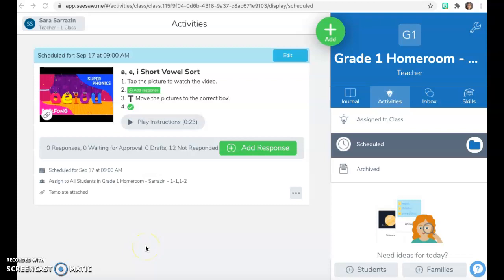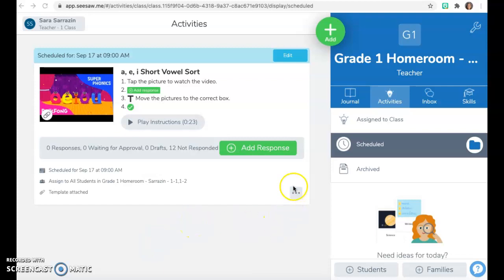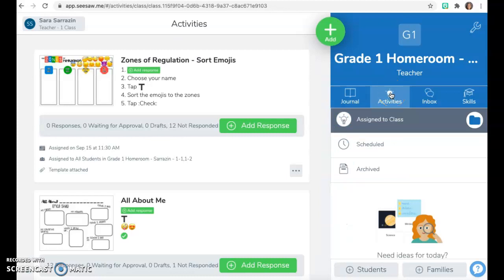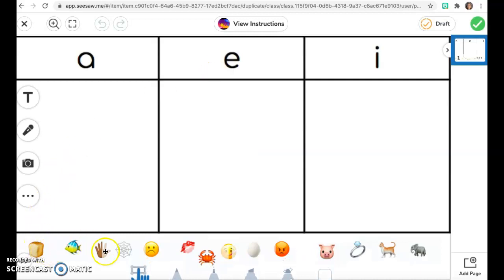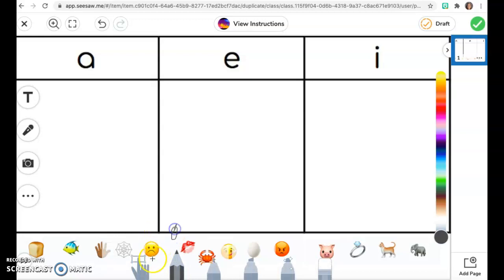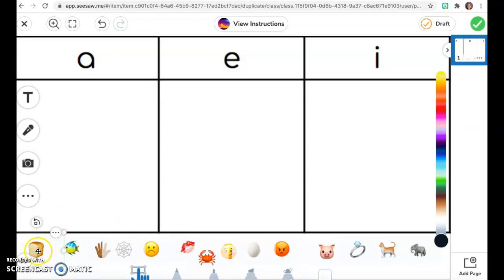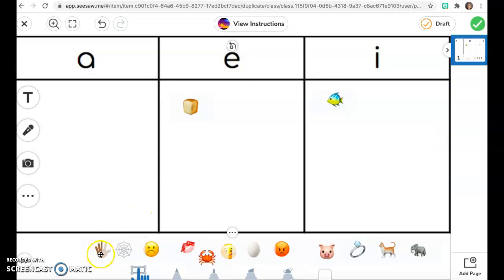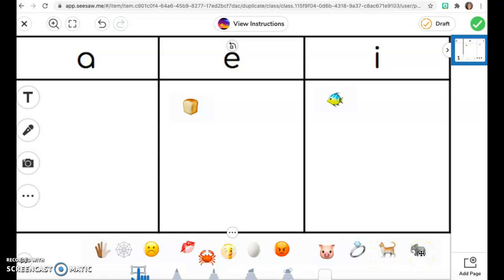Short Vowel Sort on Seesaw